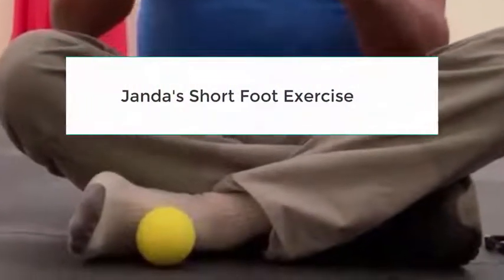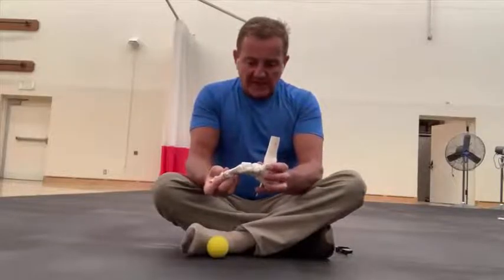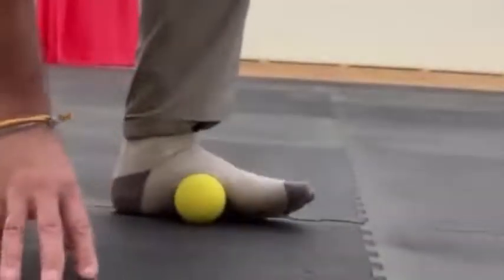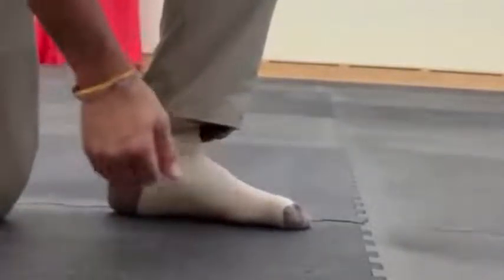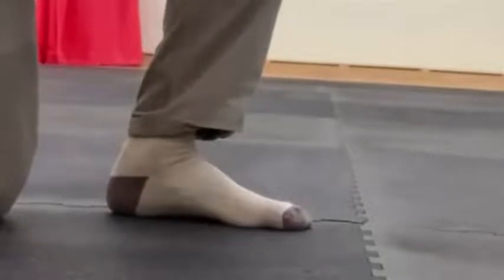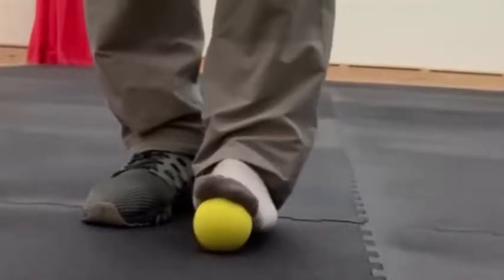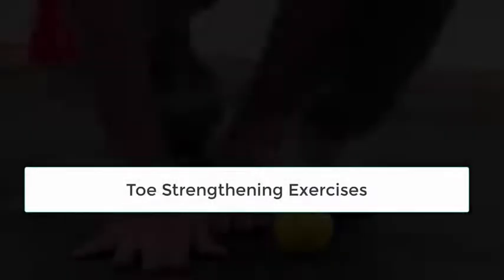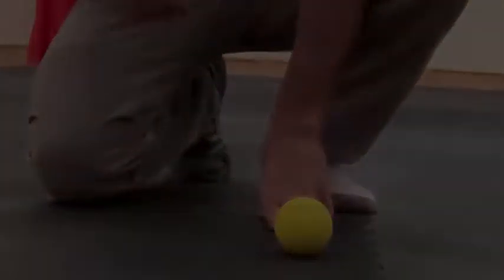Corrective Exercise : Strengthening the Foot